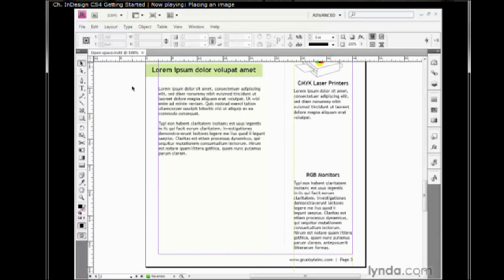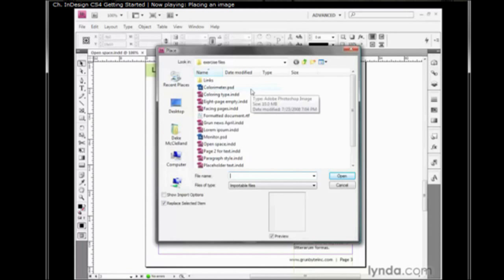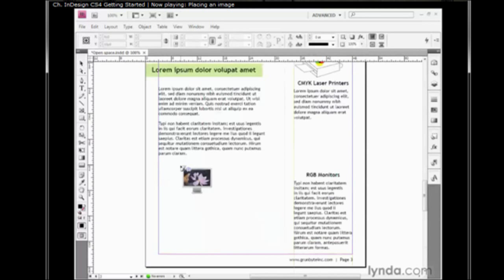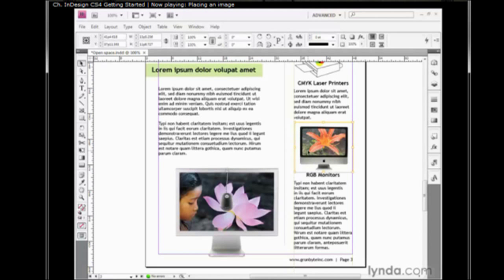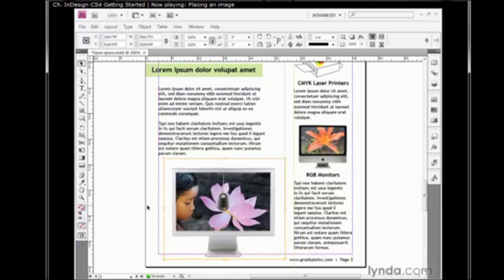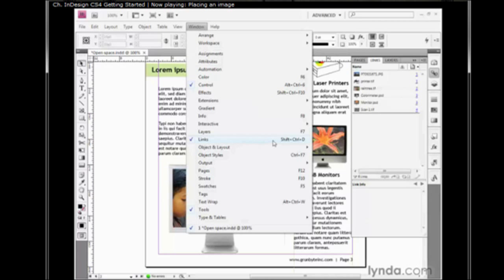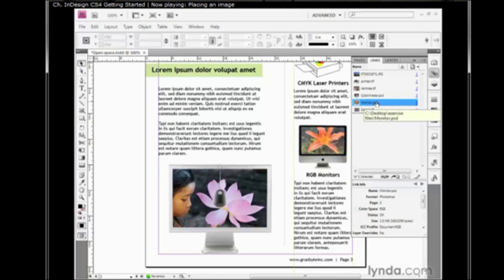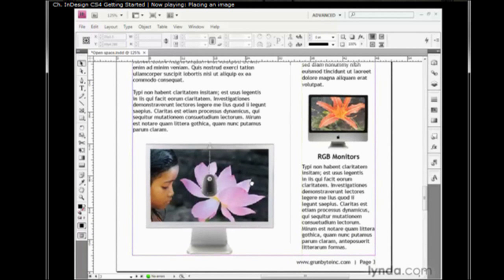InDesign CS4- Placing an Image [13/18]